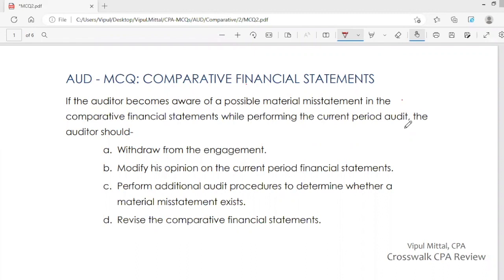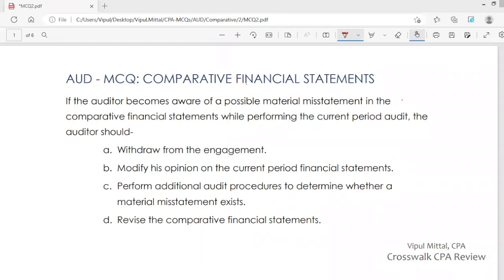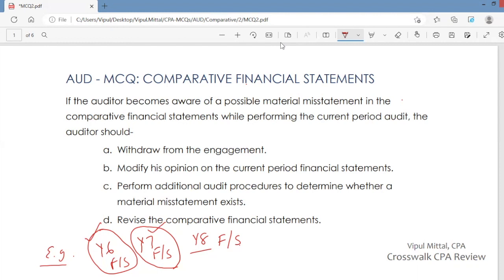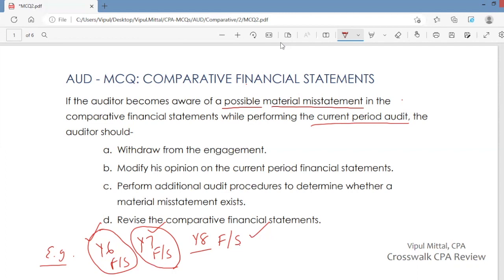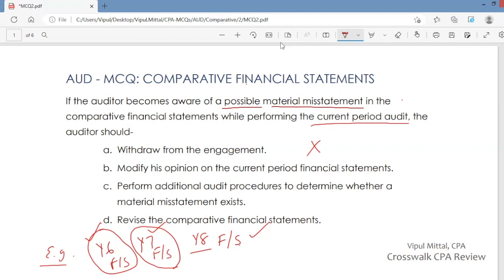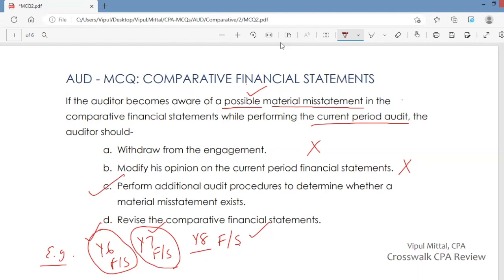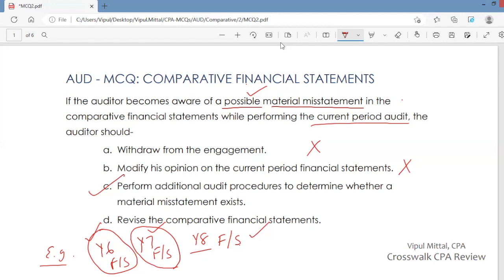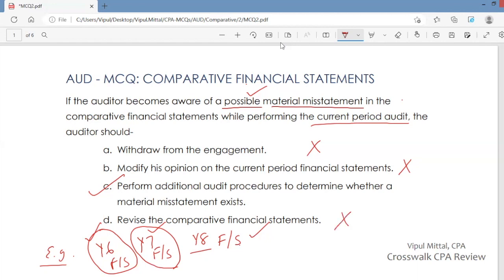US CPA Exam Practice MCQ 2: Audit- Comparative Financial Statements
Solve this US CPA Exam Audit Practice MCQ on Comparative Financial Statements.